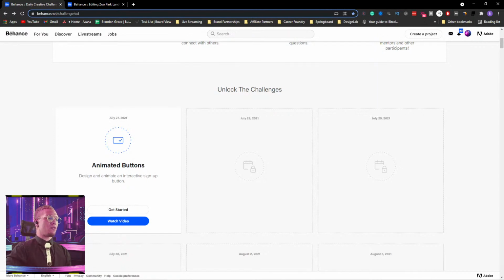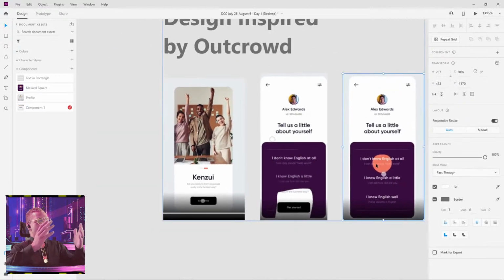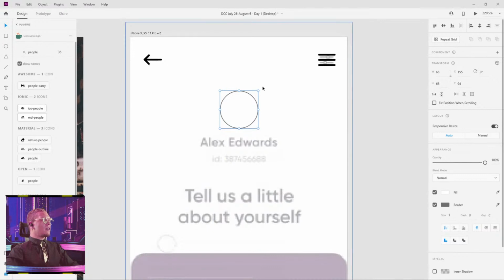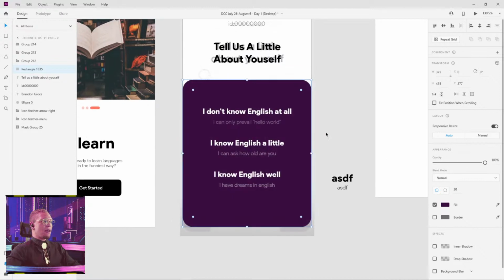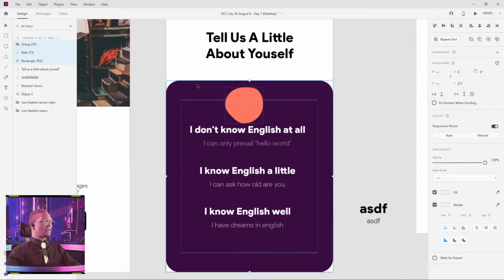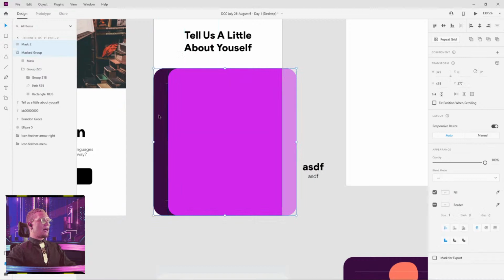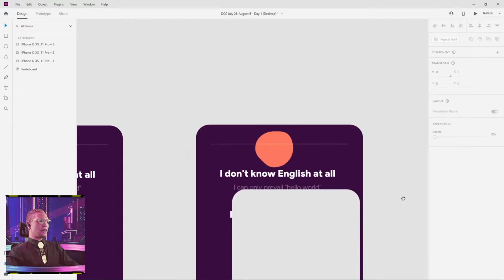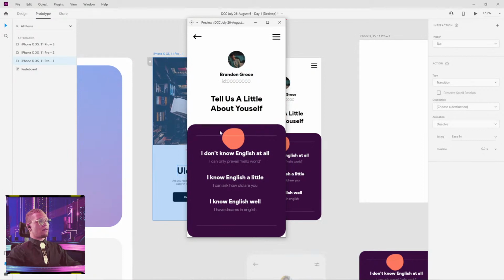XD Daily Creative Challenge - Animated Buttons | Adobe Creative Cloud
Challenge: Design and animate an interactive sign-up button.

Chapters
00:00 Start
00:22 Introduction
00:58 How to join the challenges
02:50 Challenge overview
04:59 Icons 4 Designs plugin
07:10 Designing the page
11:40 Creating simple shapes
13:52 Creating a mask
20:10 Prototyping
24:06 How to submit designs